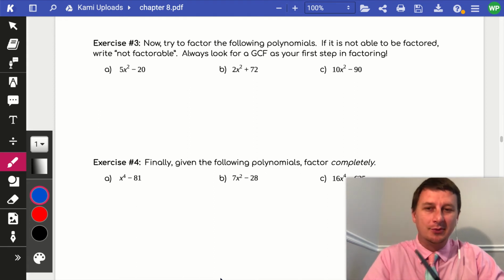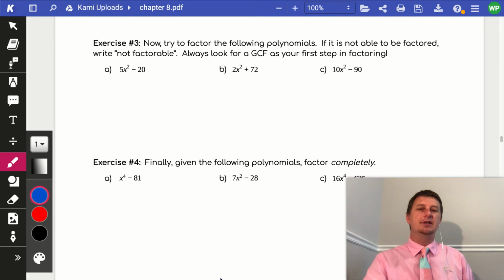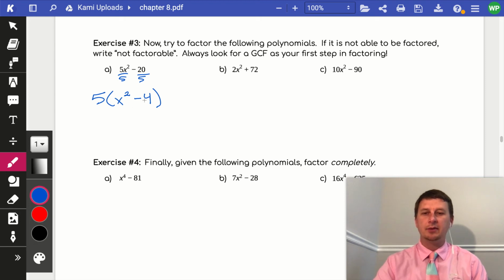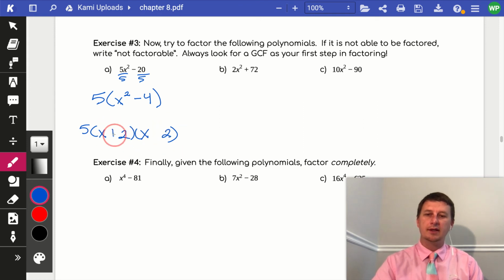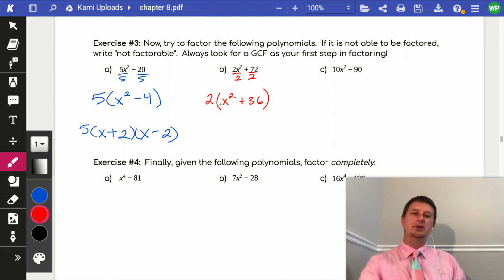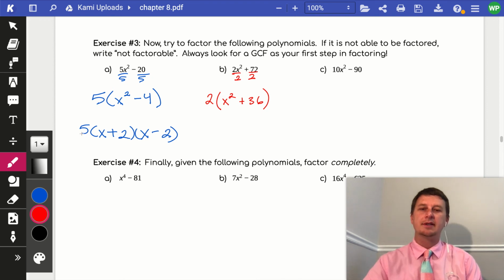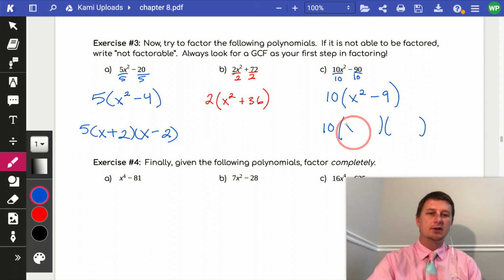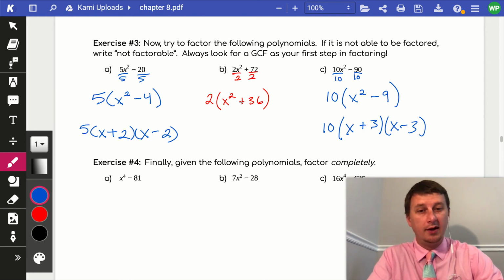Chapter 8 Lesson 3: Factoring a Difference of Perfect Squares & Perfect Square Trinomials Exercise 3